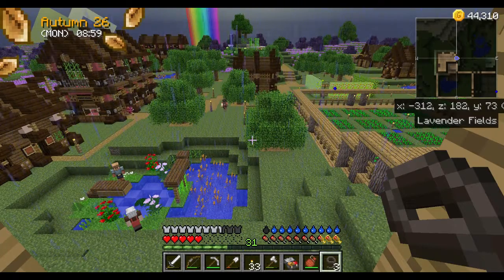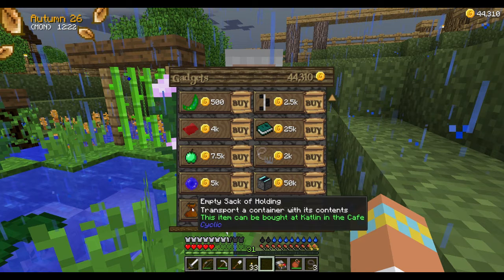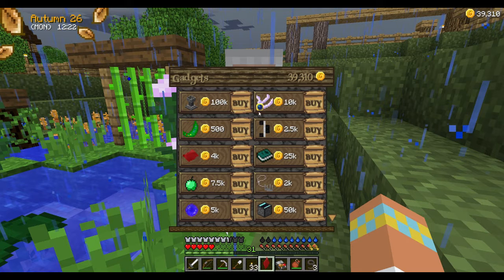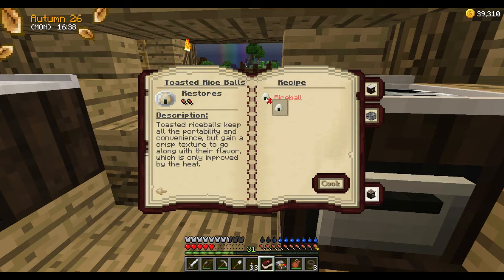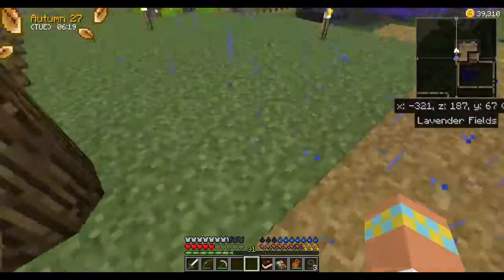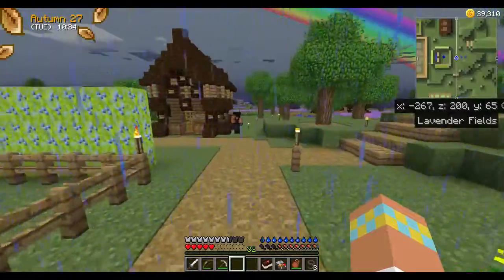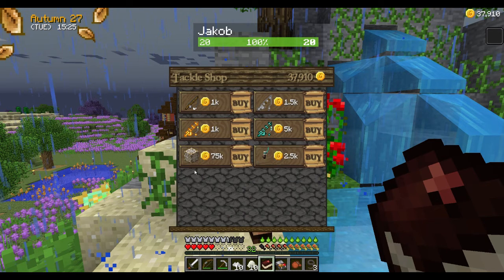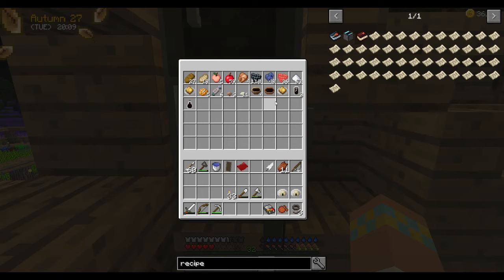Farming Valley ep. 12: Cooking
This is a Let's Play series for Farming Valley.
Get Farming Valley with the Twitch Launcher.